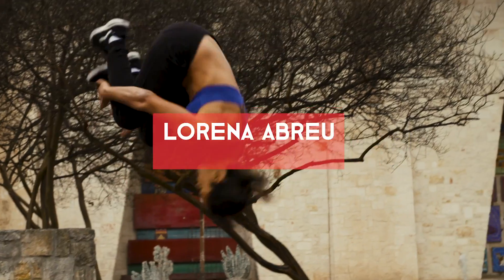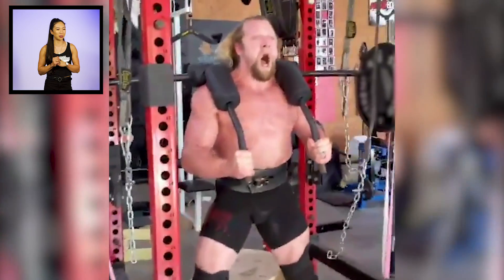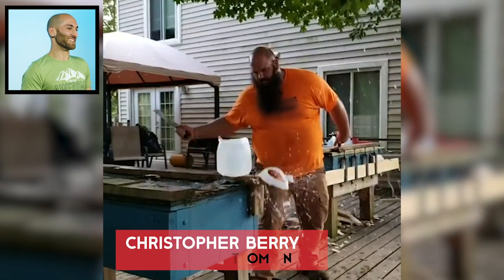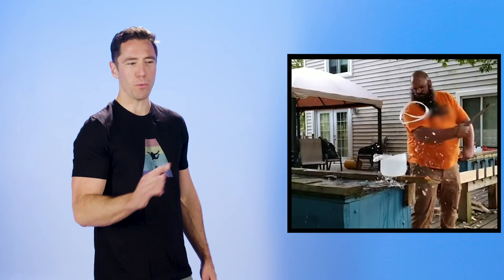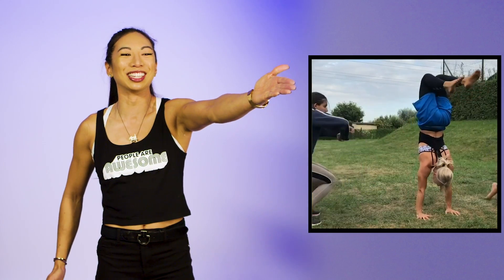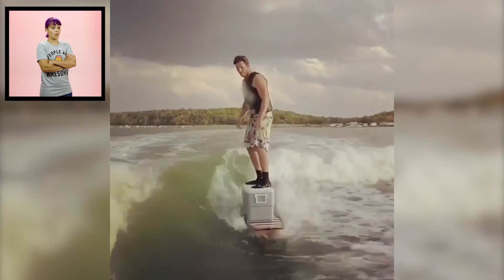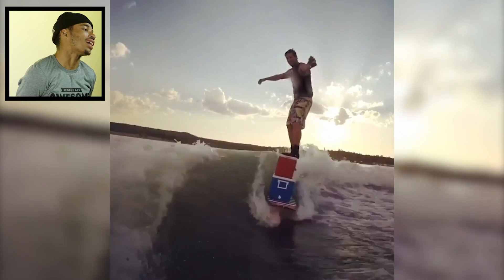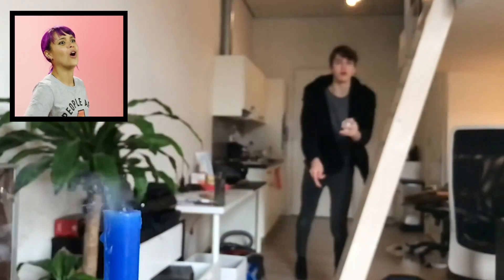Extreme Weightlifting, Cooler Surfing & More | Pro/Rated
We asked our People Are Awesome ambassadors to rate your awesome submissions, and needless to say, they were pretty impressed. Featured clips include plant weightlifting, BMX tricks, cooler surfing and more!

PEOPLE ARE AWESOME is the number one destination for amazing, original videos and compilations of ordinary people doing extraordinary things.